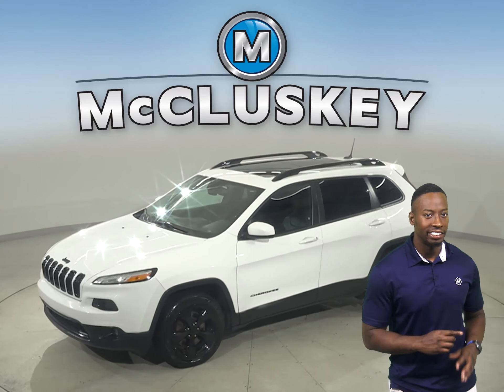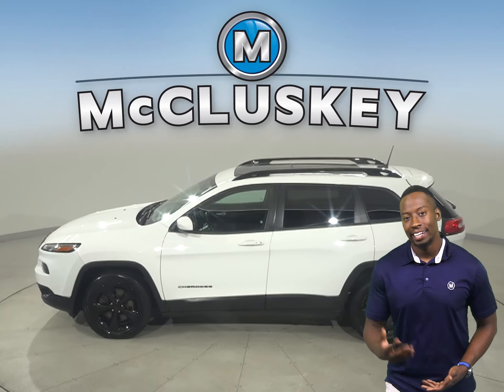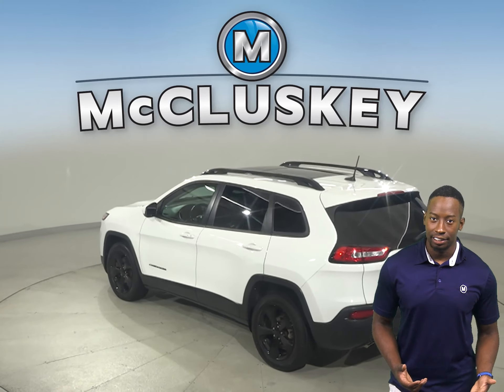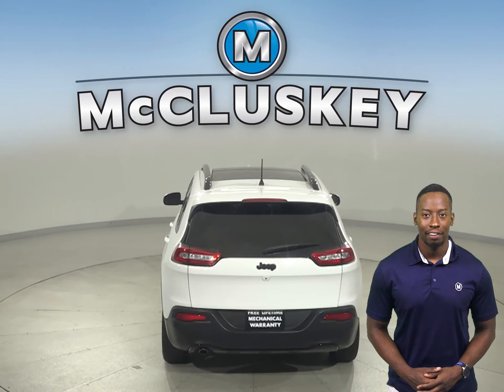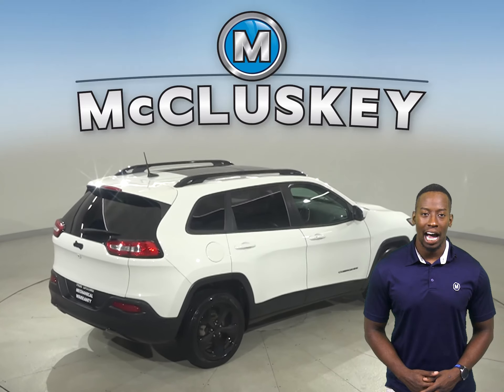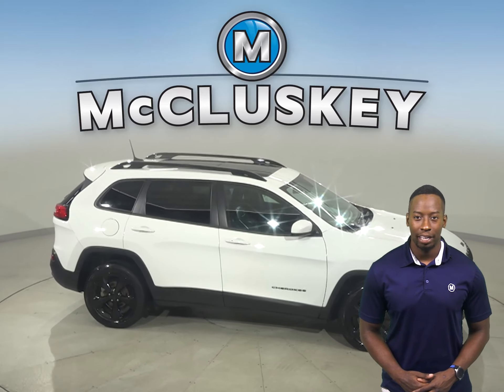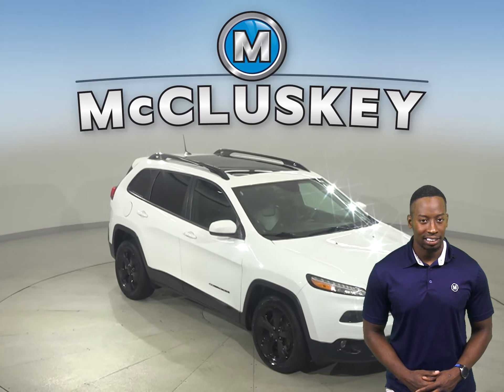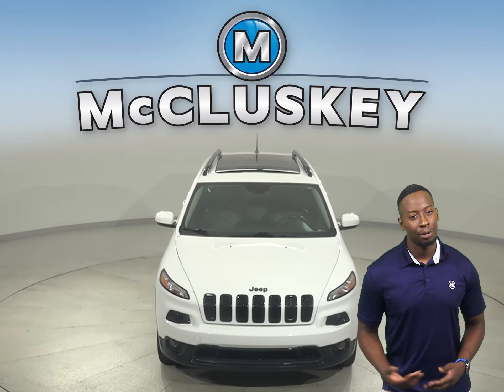A29006WT Used 2017 Jeep Cherokee White SUV For Sale, Review, Test Drive